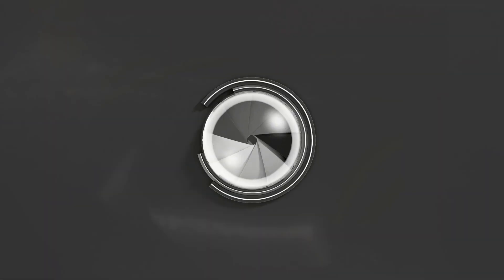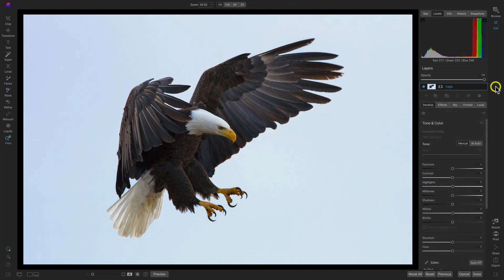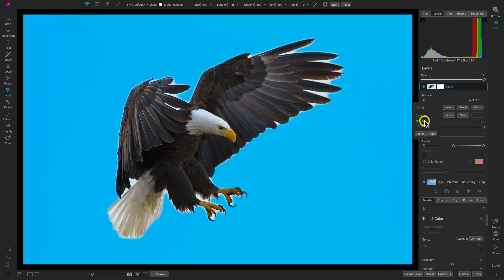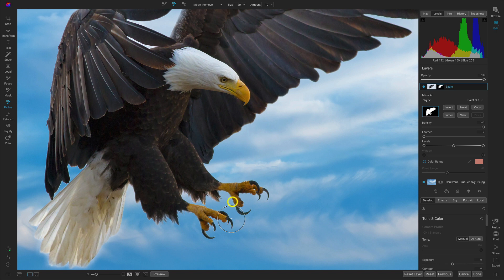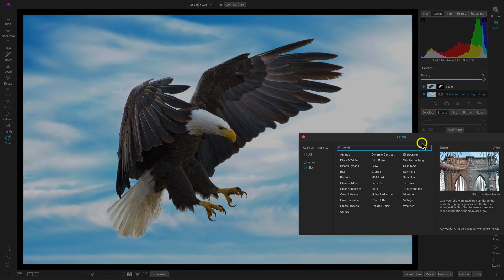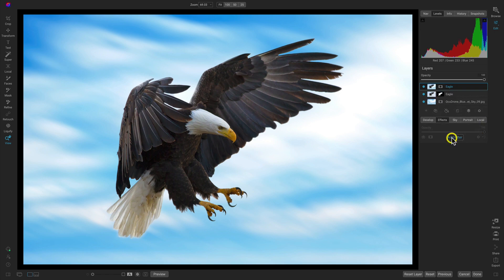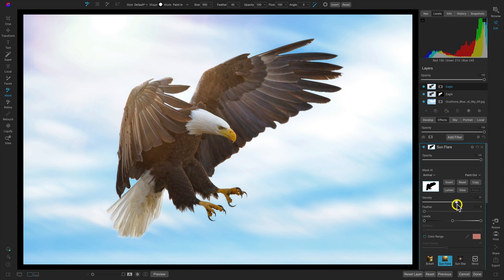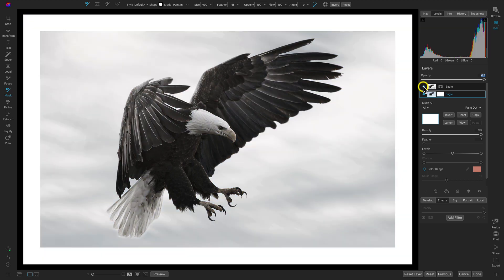How to Blend Layers in a Composite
Compositing in older versions of ON1 Photo Raw used to require a lot of masking and manually separating the subjects and backgrounds with various tools, it took quite some time especially with complex subjects. Now in Photo RAW 2023, you can use the AI masking tools to instantly identify the subject and background so you can quickly combine photos with layers.